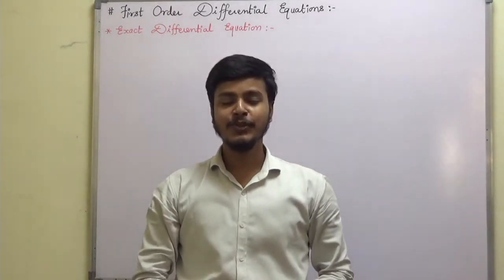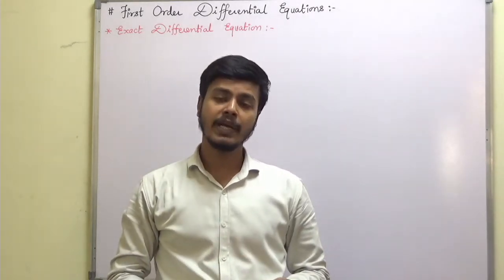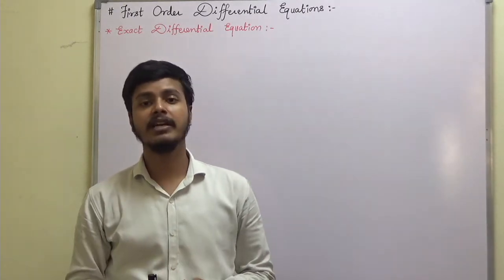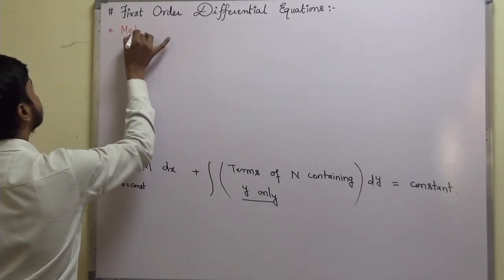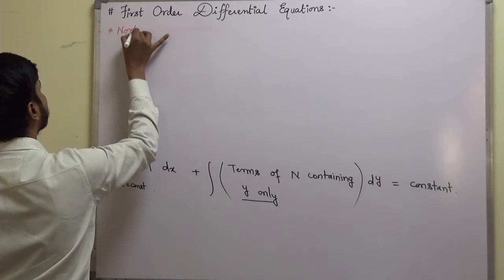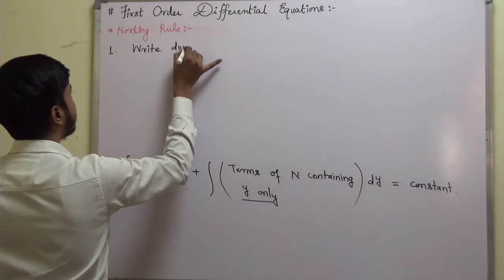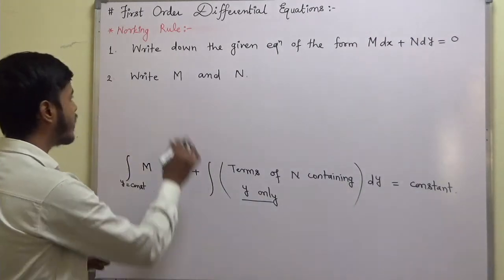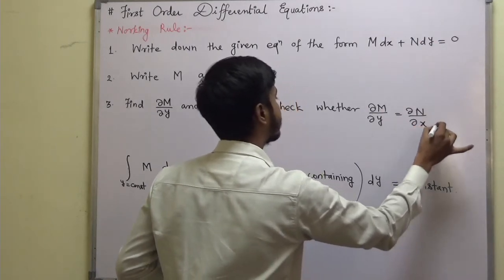Introduction: Exact Differential Equations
Dear students,

Happy Learning ☺️